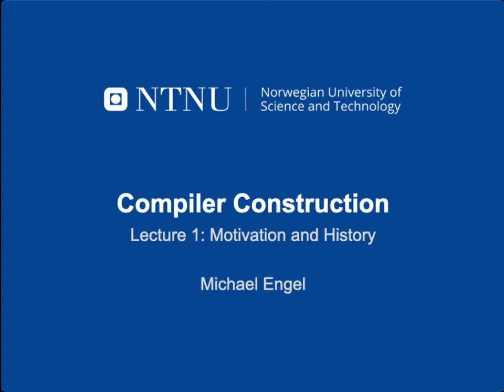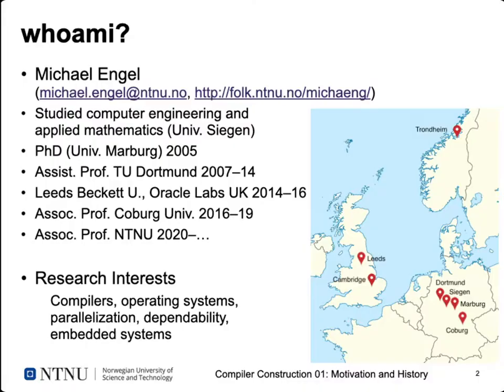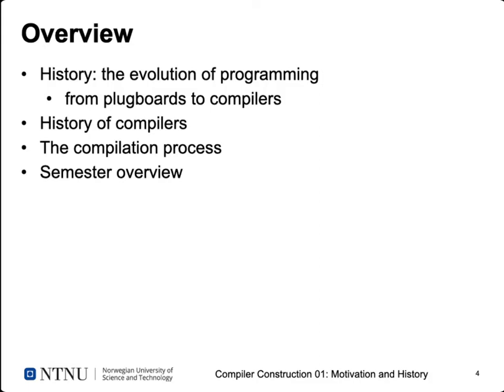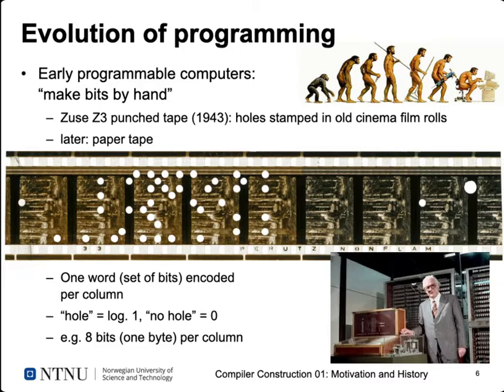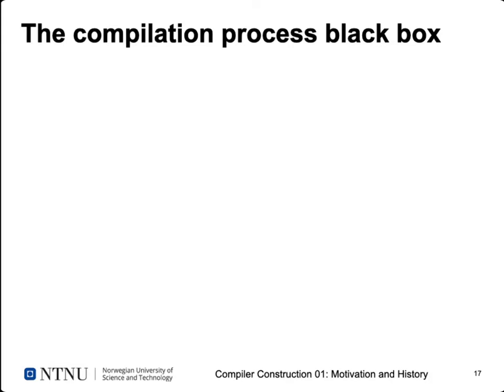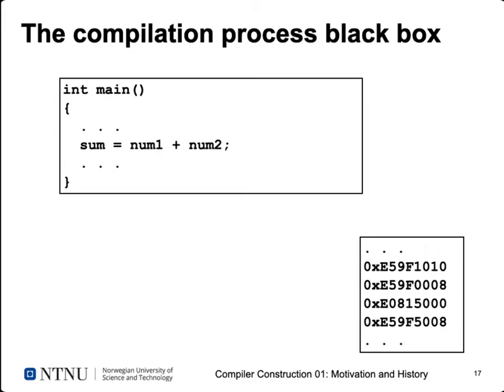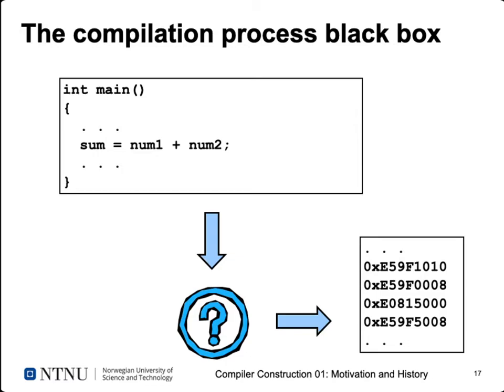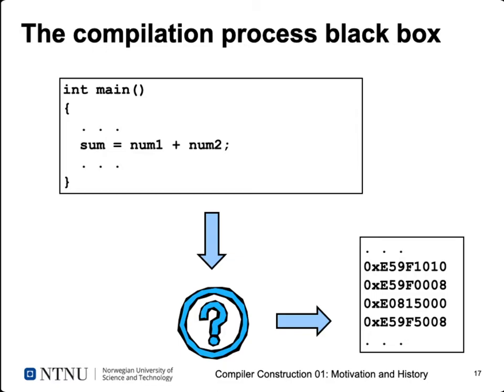Compiler construction lecture 1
Lecture 1 - Motivation and Introduction for the course TDT4205 Compiler Construction at NTNU